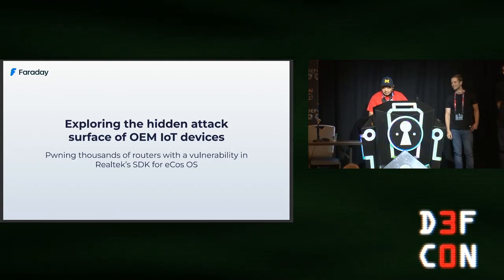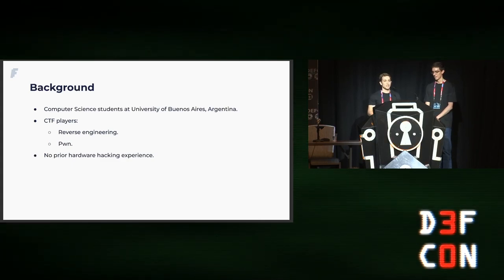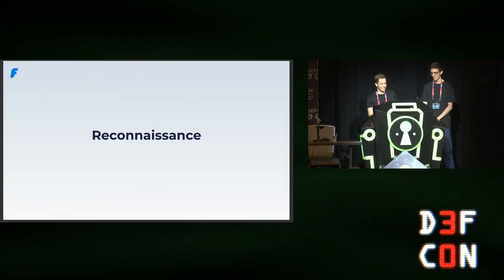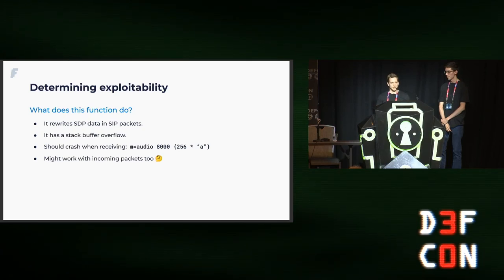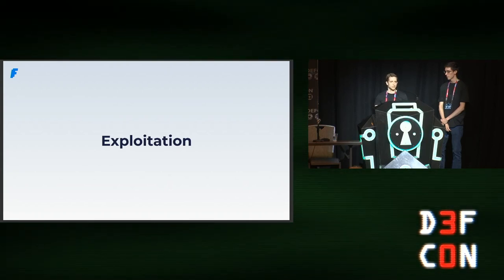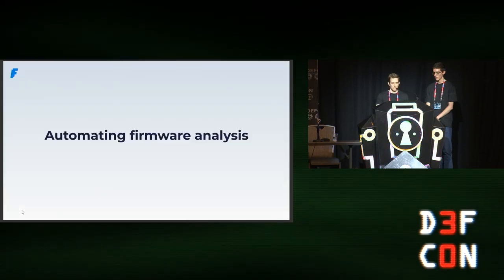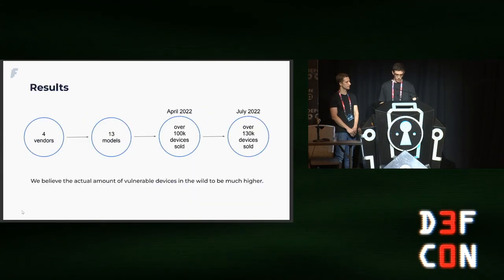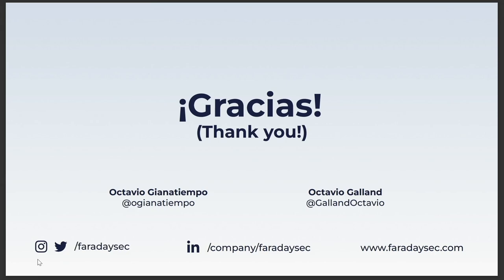DEF CON 30 - Octavio Gianatiempo, Octavio Galland - Hidden Attack Surface of OEM IoT devices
In this presentation, we go over the main challenges we faced during our analysis of the top selling router in a local eCommerce, and how we found a zero-click remote unauthenticated RCE vulnerability. We will do a walkthrough on how we located the root cause of this vulnerability and found that it was ingrained in Realtek’s implementation of a networking functionality in its SDK for eCos devices.

We then present the method we used to automate the detection of this vulnerability in other firmware images. We reflect on the fact that on most routers this functionality is not even documented and can’t be disabled via the router’s web interface. We take this as an example of the hidden attack surface that lurks in OEM internet-connected devices.

We conclude by discussing why this vulnerability hasn’t been reported yet, despite being easy to spot (having no prior IoT experience), widespread (affecting multiple devices from different vendors), and critical.

Our research highlights the poor state of firmware security, where vulnerable code introduced down the supply chain might never get reviewed and end up having a great impact, evidencing that security is not a priority for the vendors and opening the possibility for attackers to find high impact bugs with low investment and little prior knowledge.